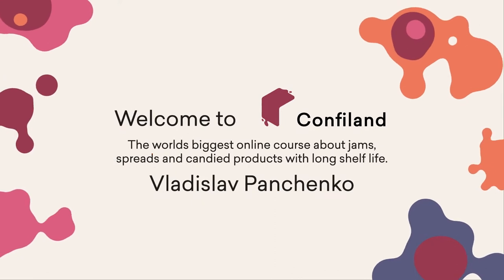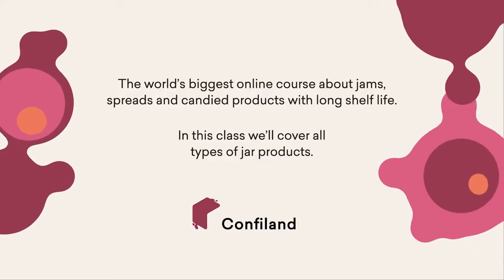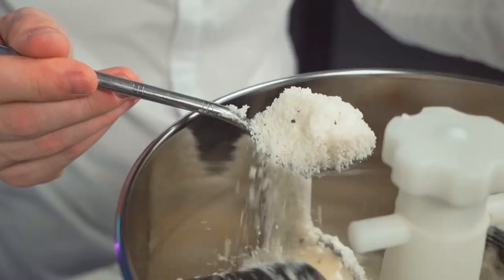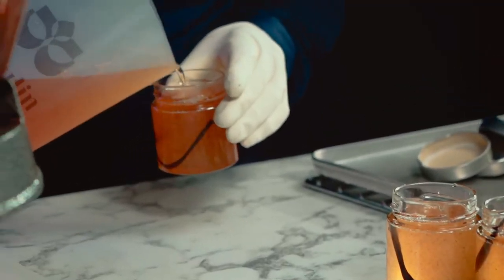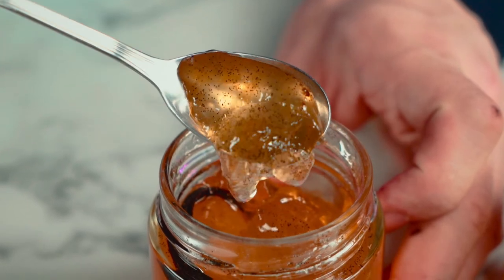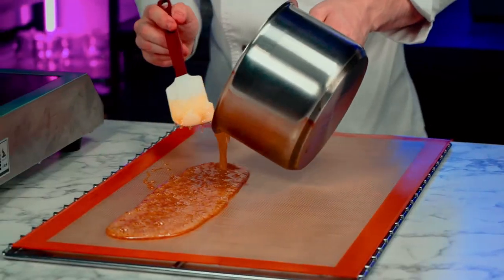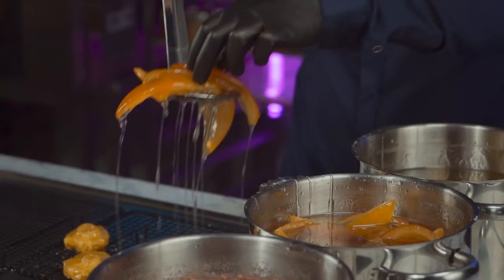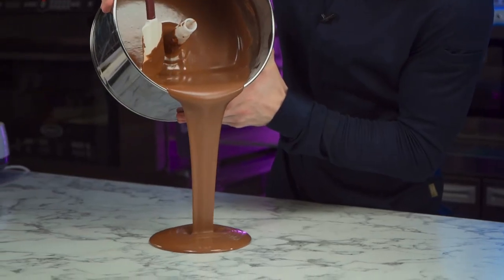Confiland | Online course about jams, spreads & candied products | Official trailer | LANDBOX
Welcome to the world’s biggest online course about jams, spreads & candied products. Taught by Vladislav Panchenko.

In this class we'll cover all types of “jar” products with 1 year shelf life.
In over 35 lessons you’ll learn all the varieties jams, how to calculate your own jam recipes from scratch. The class will also cover spreads - water based and fat based, low sugar & sugar free jams,  pâte de fruit, candied orange peels and more other creations!
You will understand the interconnection between different recipes and their shelf life. Apply the information and techniques that you’ll discover in your production, business, pastry or chocolate shop immediately.

About Confiland:
In this online class, you’ll learn to prepare more than 50 different products, from start to finish.
Program of the course:
• Equipment for jams, fruits & jars
• Ingredients for jams
• Herbs, dry fruits, nuts and spices
• Main sugars used in jams
• How to prepare and store big amount of fruits during their season
• Refractometers and their difference, PH and PH Meter
• Sterilisation & Shelf life
• Red fruit jams
• Garden fruit jams
• Jams with nuts and spices
• Candied fruits
• Citrus fruit jams
• Exotic fruit jams
• Fruit puree based jams
• Vegetable jams
• Low sugar and sugar free jams
• Pâte de fruits
• Theory about water based spreads, PDF recipes with detailed % composition of each recipe
• Water-based spreads: Vanilla caramel, Chocolate caramel, Banana spread, Home made condensed milk, Home made Dulce de leche, Coconut spread.
• Theory about fat based spreads
• Equipment for fat based spreads
• How to choose and work with stone grinder
• PDF recipes with detailed % composition of each recipe
• Fat-based spreads: Hazelnut chocolate spread, Coffee-macadamia, Speculoos spread, Coconut-raspberry spread.
• Fat based without stone grinder: Hazelnut-caramel marble spread, Peanut butter spread.